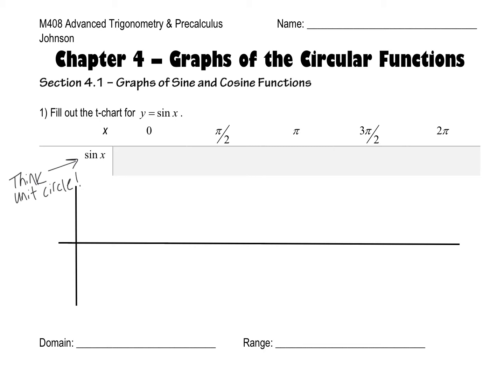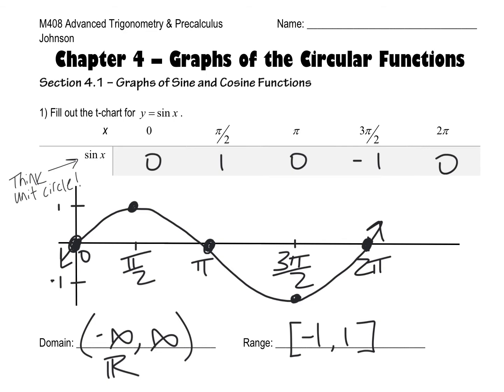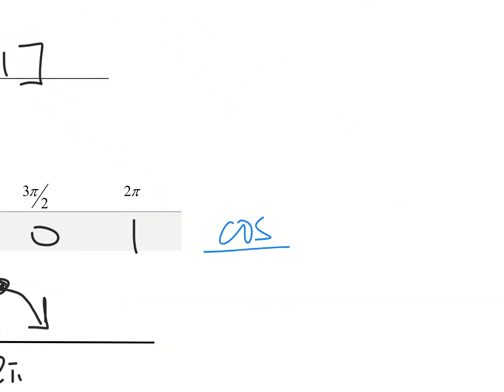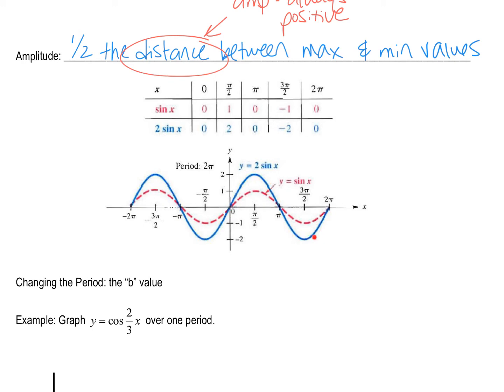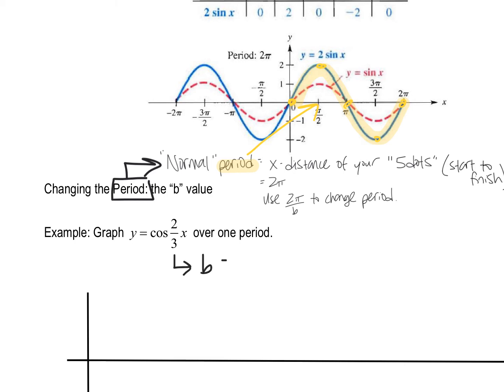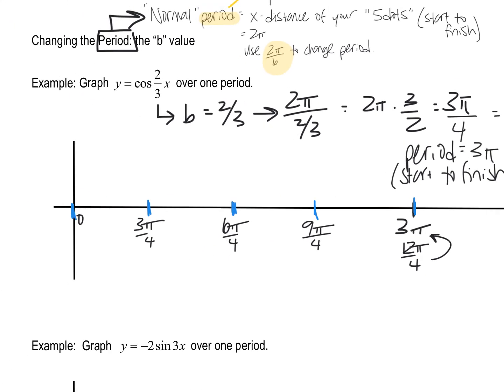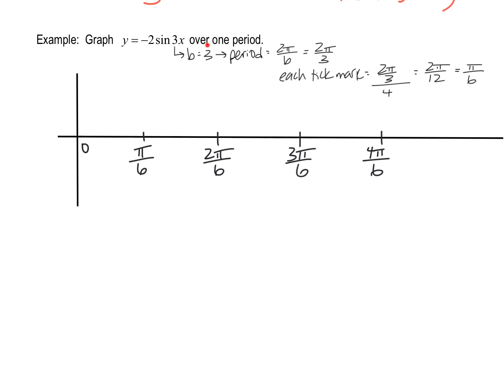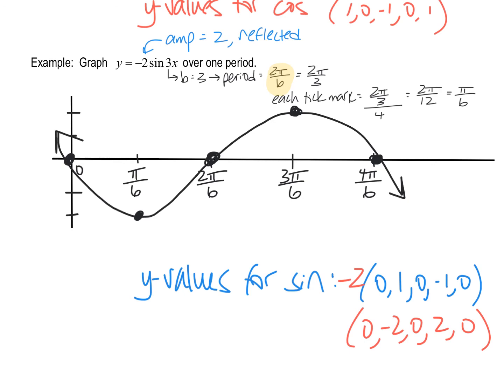408 graphing day 1